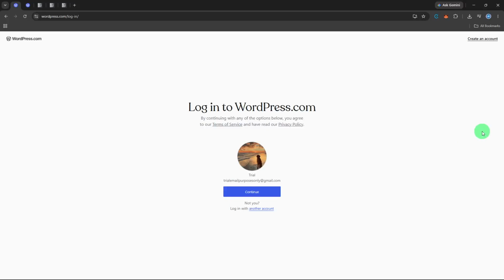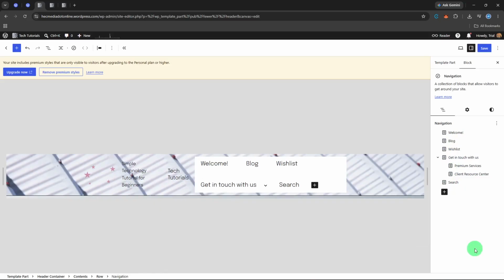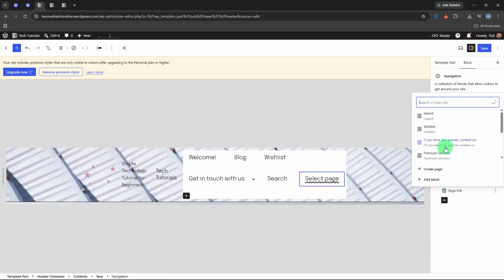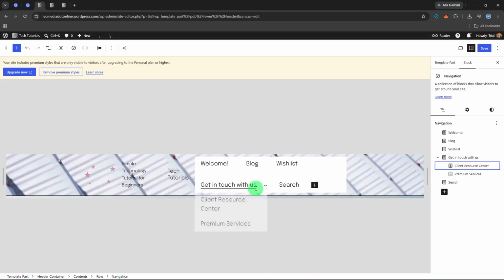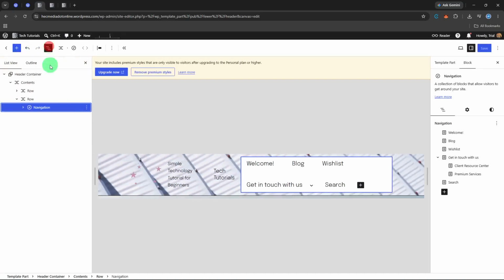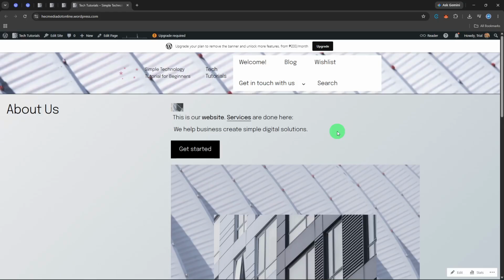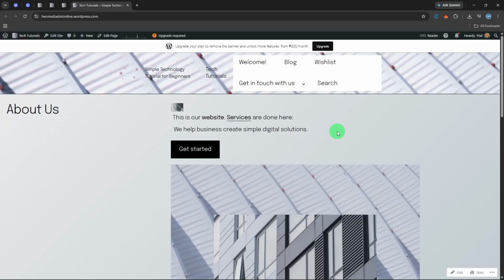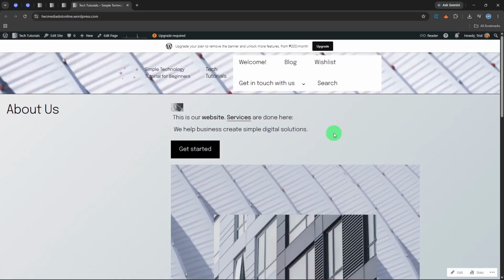Create A Menu In WordPress [Easy Hack]